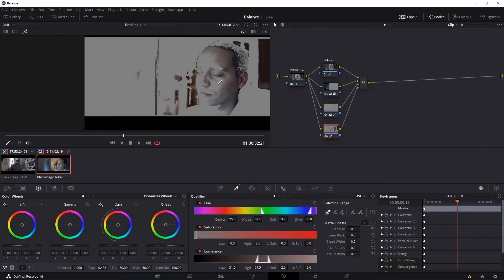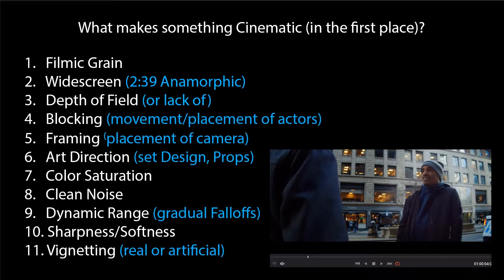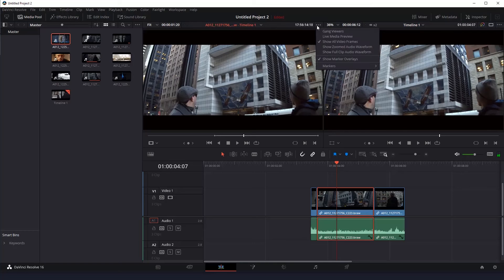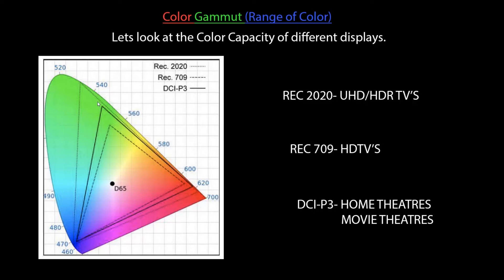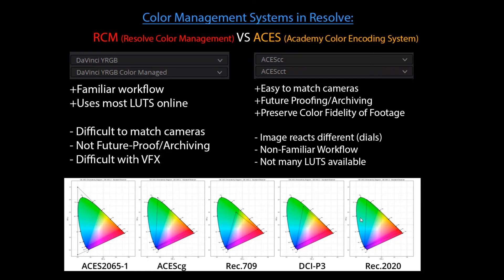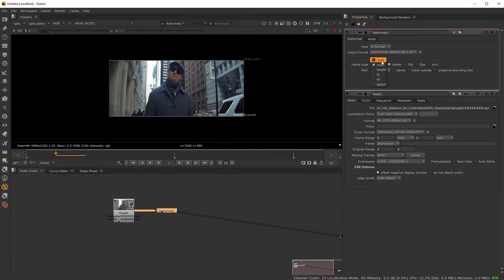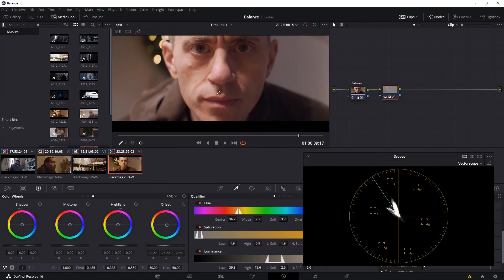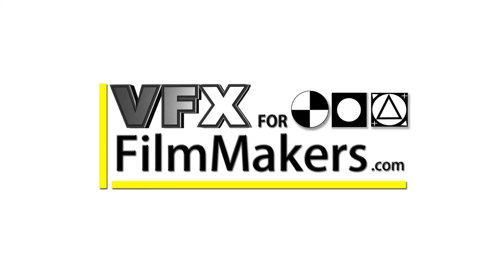RSV 101- Davinci Resolve Studio: Resolve for Cinematic Look (On Sale)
New Tutorial for learning Davinci Resolve, ACES workflows, and Nuke workflows in between as well.  Includes intro to Fairlight and Fusion.